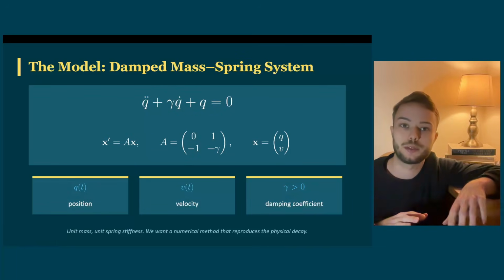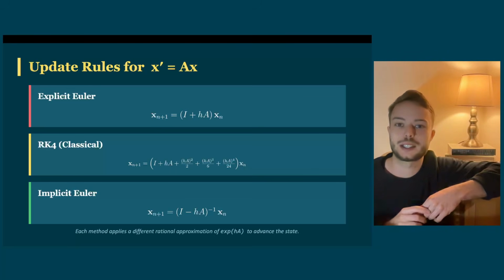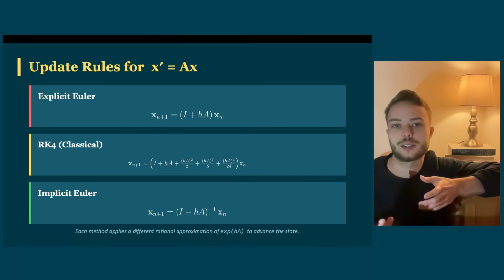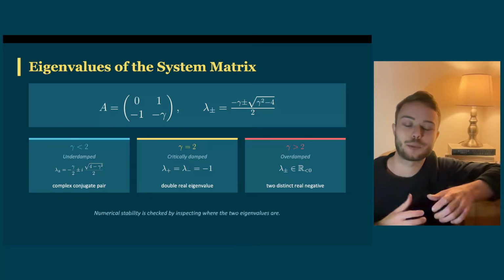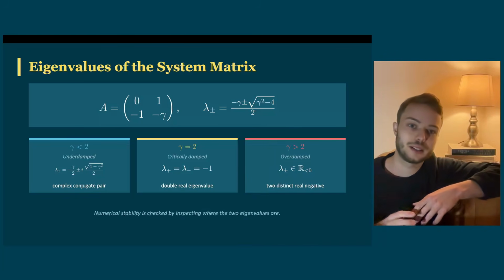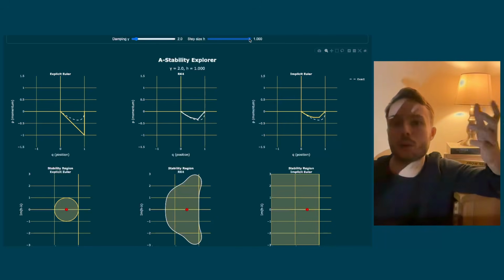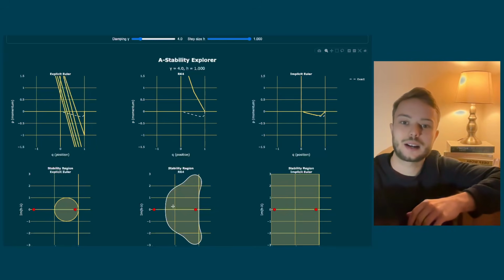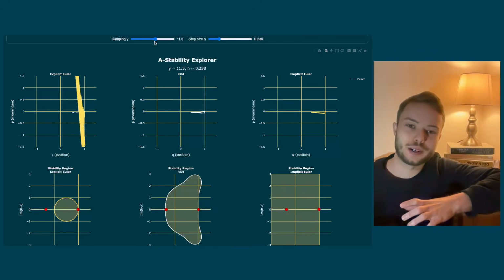The intuition behind linear stability in numerical solvers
Why do some numerical solvers blow up when others remain perfectly stable — even when solving the same equations? In this video, I use the damped harmonic oscillator as a prototype to build intuition for linear stability in ODE solvers, comparing explicit Euler, implicit Euler, and classical RK4, and showing why the choice of time step and method can make the difference between a reliable simulation and a complete blowup.

Topics covered: linear stability, ODE solvers, explicit vs implicit methods, Runge-Kutta methods, stability region, A-stability, stiff equations, damped harmonic oscillator.